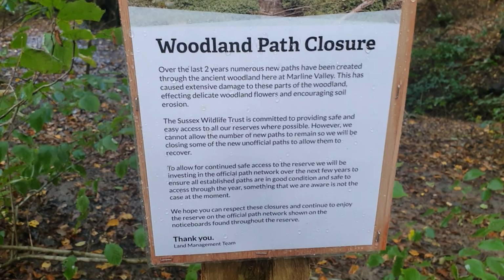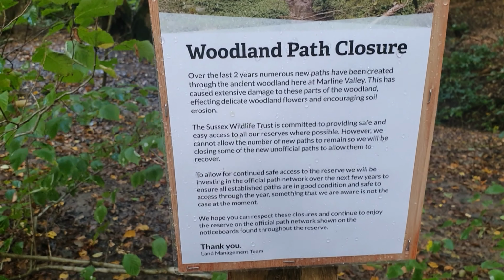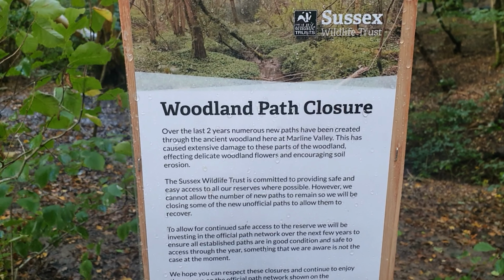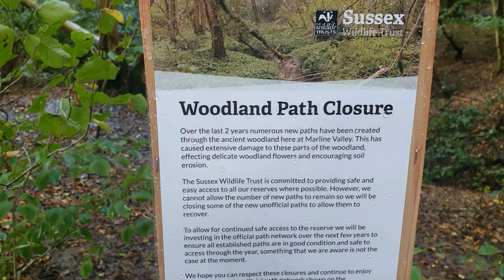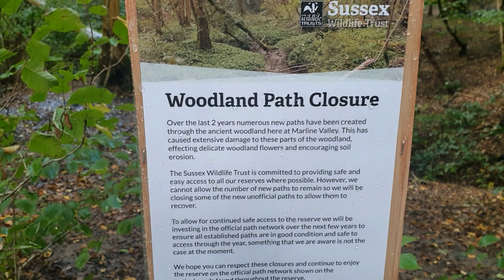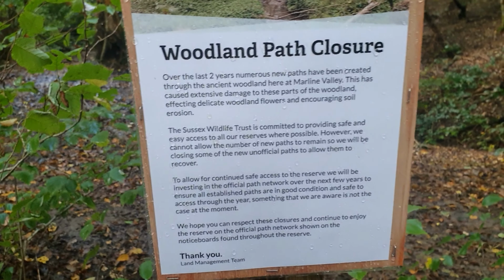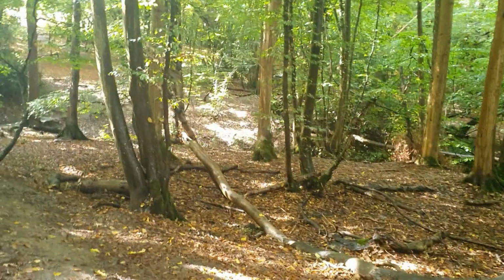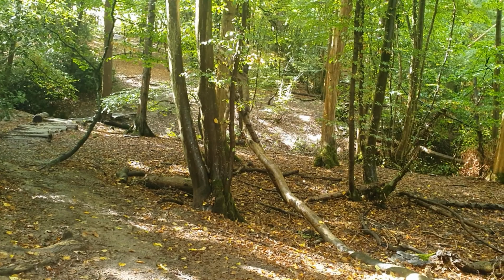Come with us ... Marline valley east sussex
Marline Valley is located one mile north-west of Hastings on Queensway (B2092). Access and parking are difficult due to necessary roadside barriers. The simplest way is to park in Napier Road or nearby and cross over the busy Queensway to pick up one of the footpaths.
There are many paths in the reserve, but the valley is steep and can be muddy. There are several gates and steps.

Marline Valley is a wonderful mix of semi-natural ancient woodland, unimproved meadows and a classic Sussex ghyll stream situated on the edge of Hastings. Leased from Hastings Borough Council since the 1980s this site is designated both a Site of Special Scientific Interest and Local Nature Reserve.